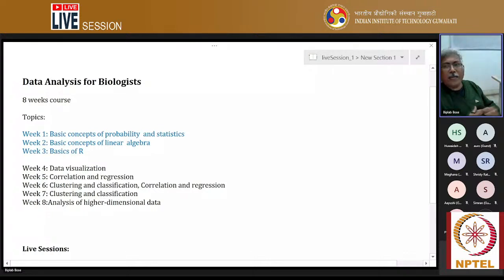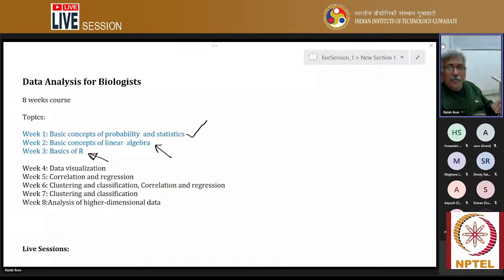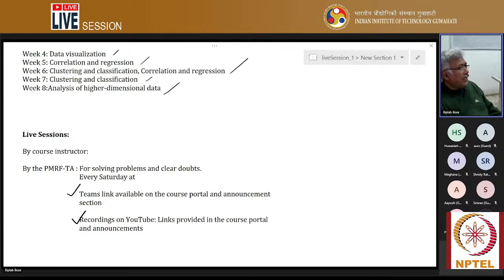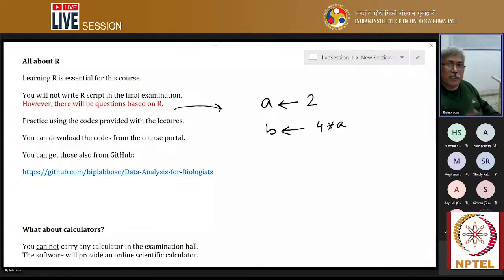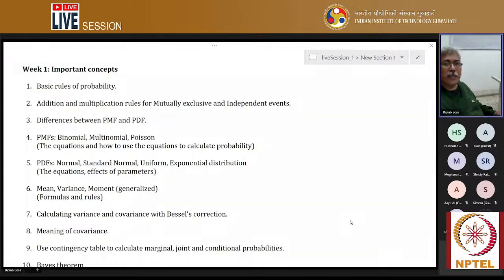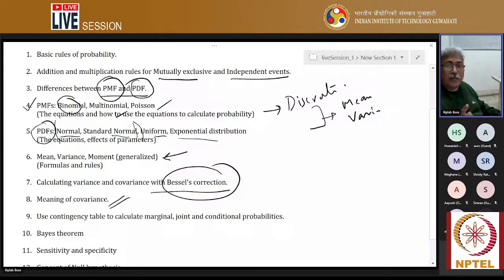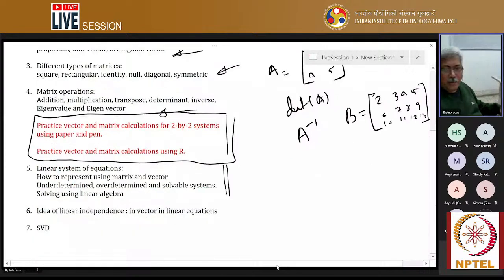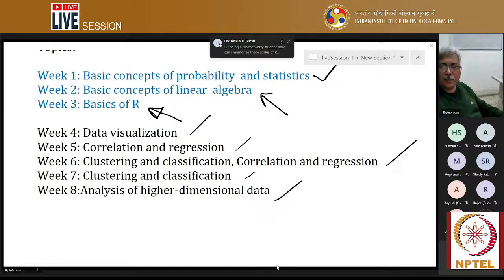Data Analysis For Biologists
Department of BSBE
IITG